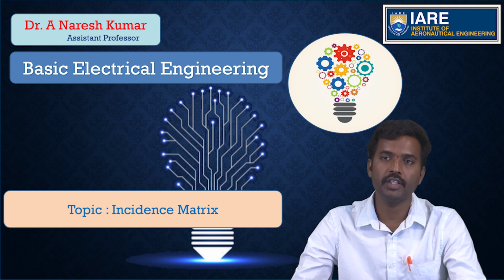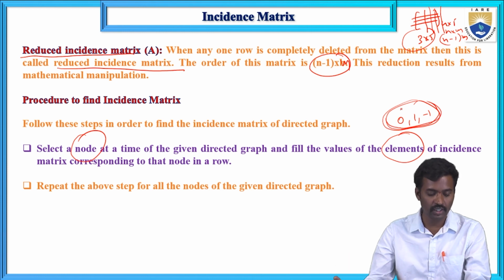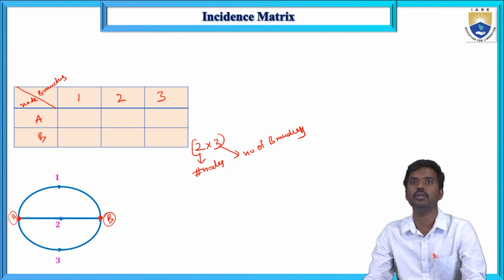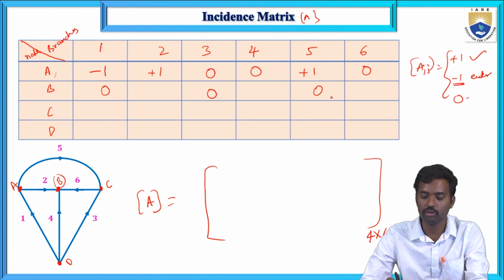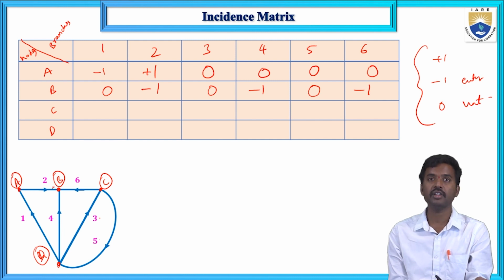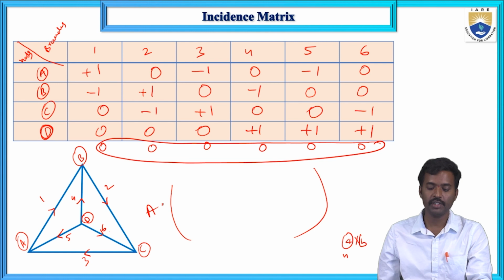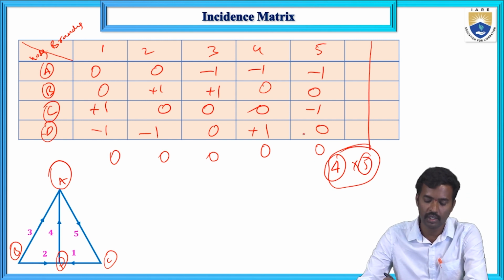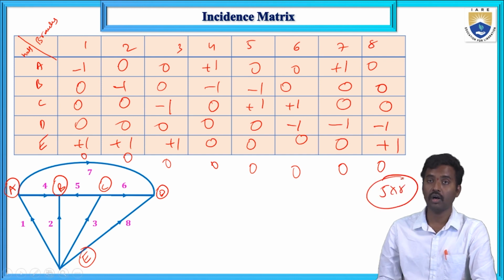Incidence Matrix by Dr. A Naresh Kumar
Incidence Matrix by Dr. A Naresh Kumar | IARE

Telangana, India.